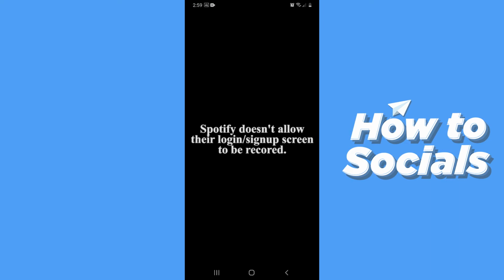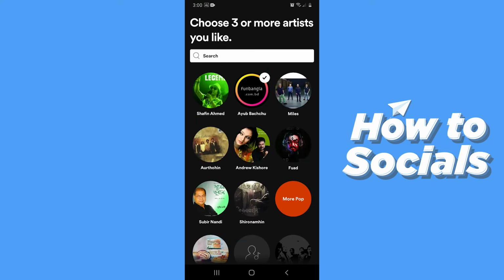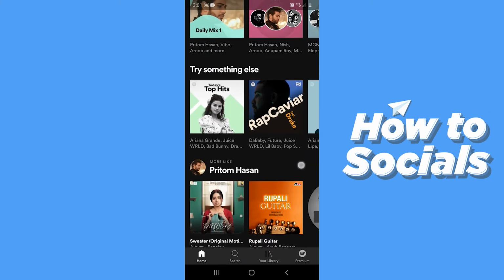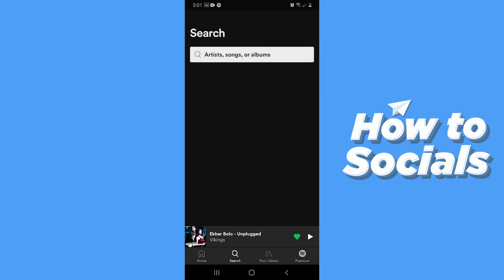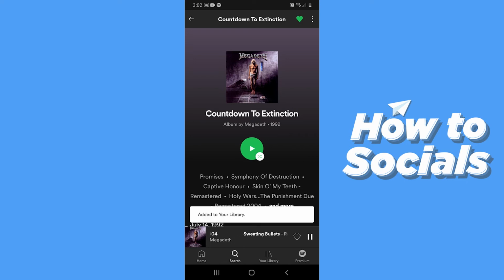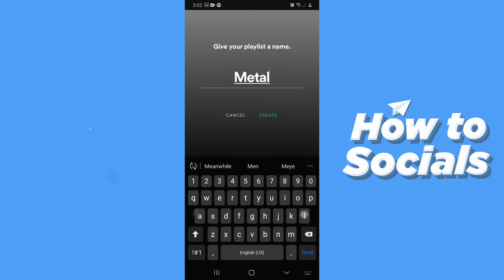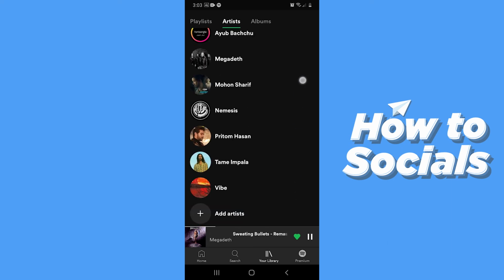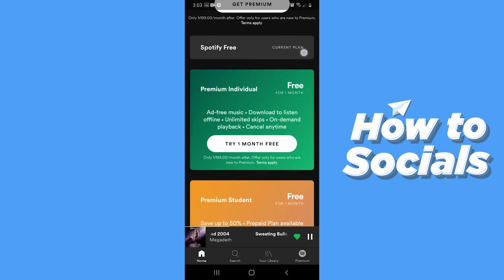How to Use Spotify - Spotify App Use Tutorial (EASY)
How to Use Spotify - Spotify App Use Tutorial

In this video I show you how to use spotify app in 2021.